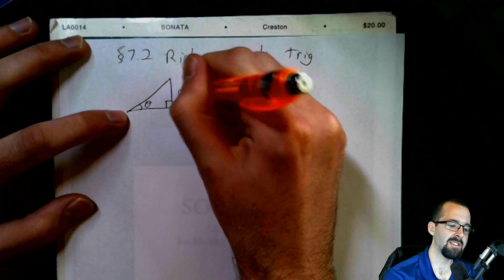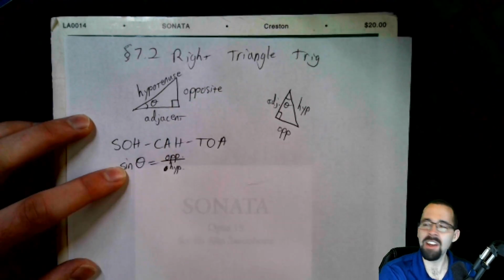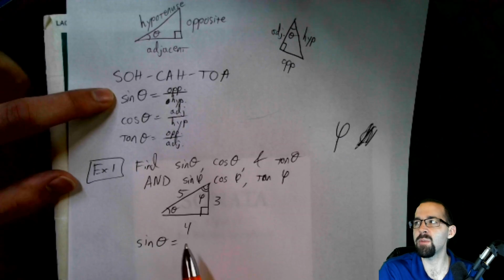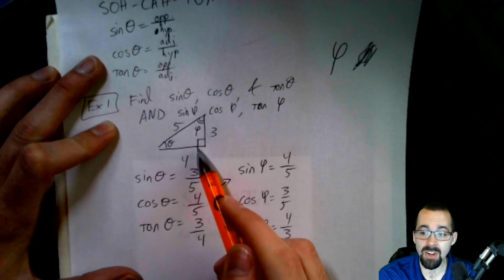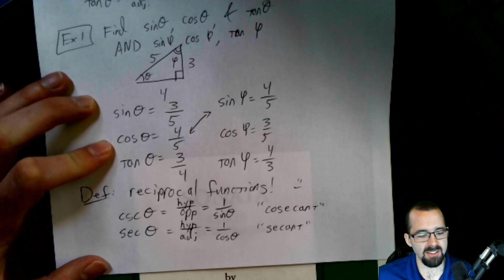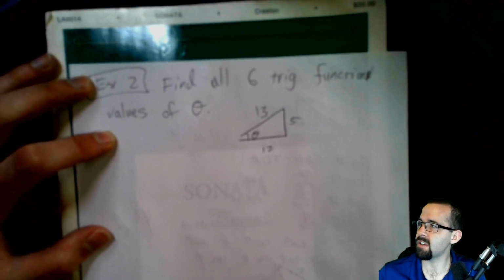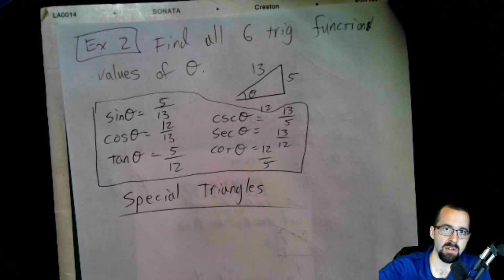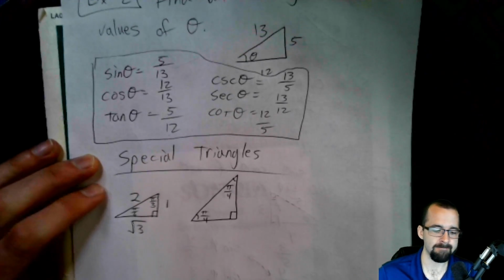Section 7.2a - Trigonometry